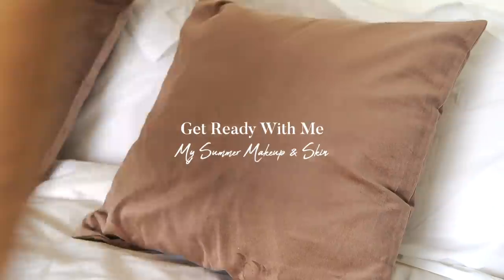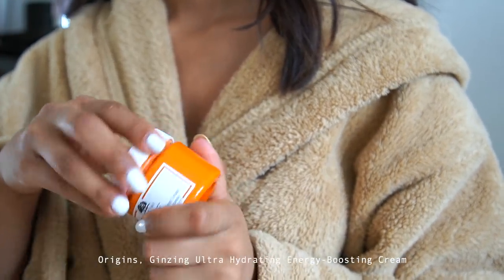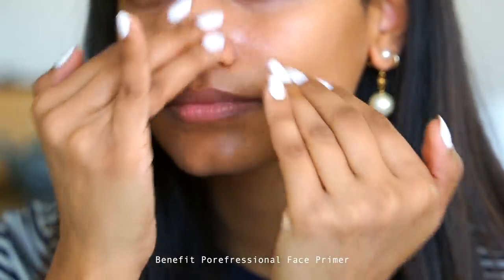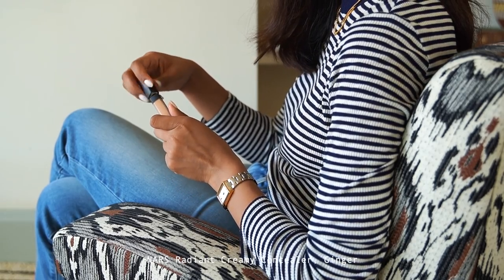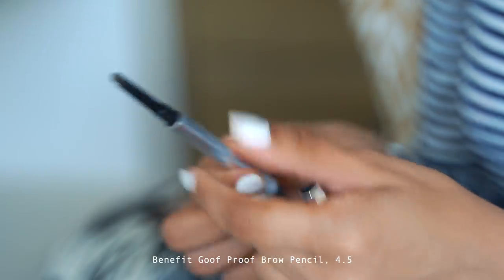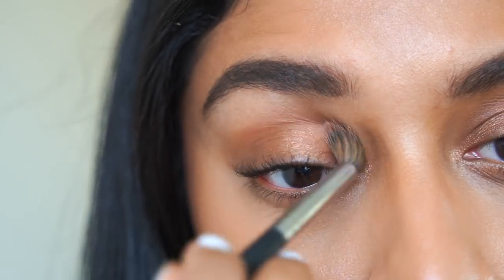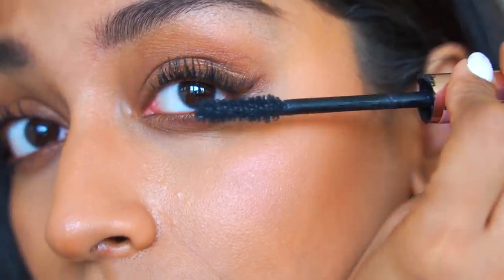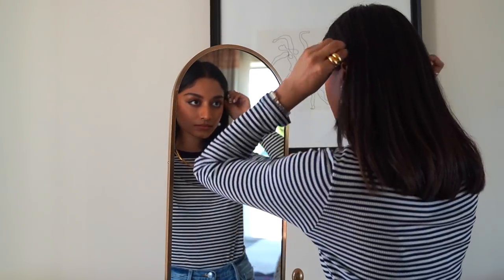GET READY WITH ME | MY SUMMER MAKEUP & SKIN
Follow me -

Estee Lauder Bronze Goddess Powder, Medium